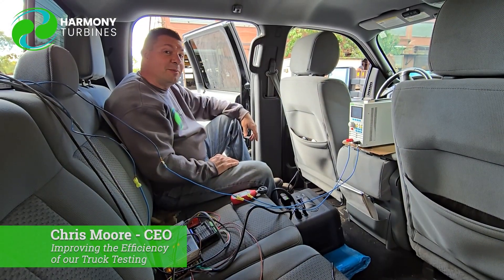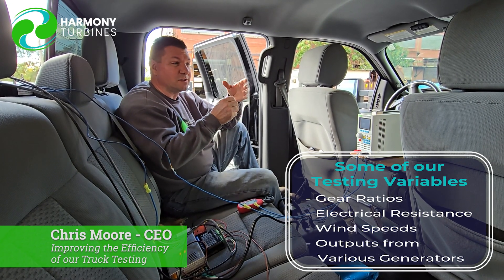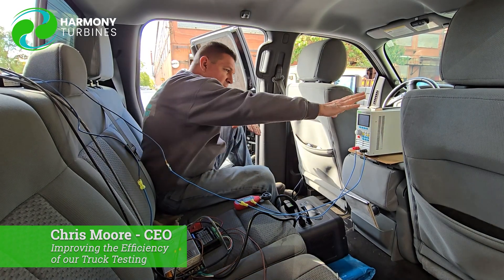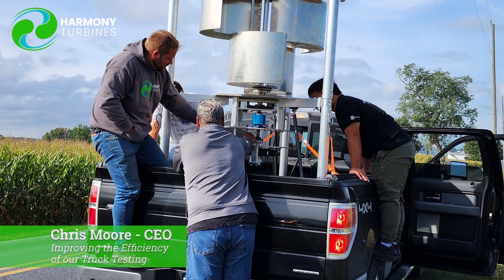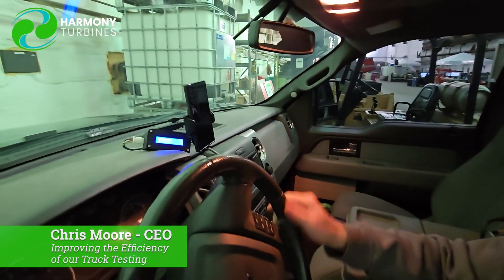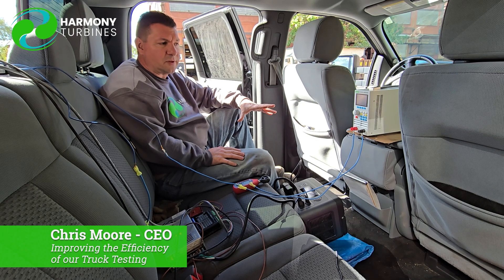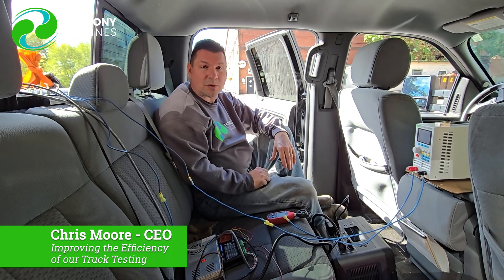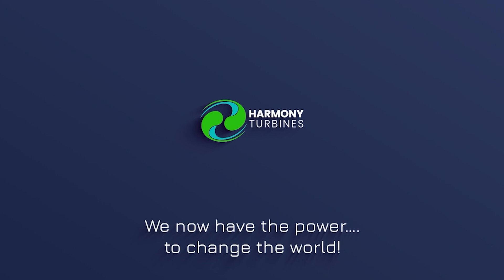Back Seat Shenanigans that will Shock You!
We bet you're dying to know what happens in the back seat of our truck! (wink wink) Don't worry, there's nothing dirty here, but what we DO present in this video is VERY exciting. We give you a quick tour of our Mobile HTHQ (Harmony Turbines Headquarters) and show you how we've fine-tuned the way we collect our data while truck testing.  More to come on those results soon!

Thank you for continuing to follow our journey! We appreciate each and every one of you.

Want a piece of Harmony Turbines? Invest Now!*